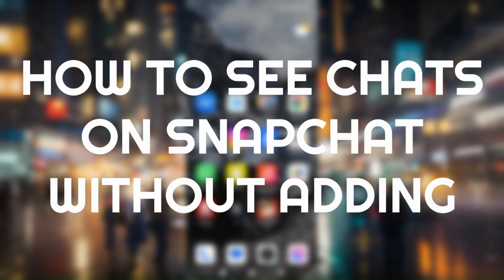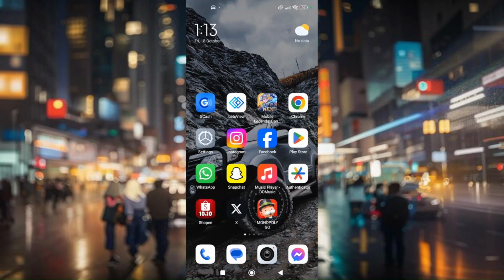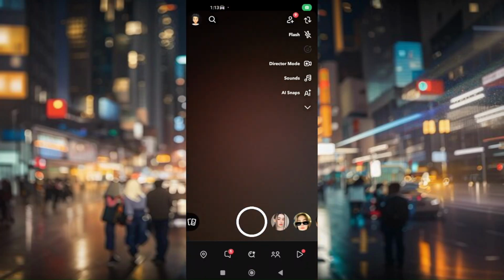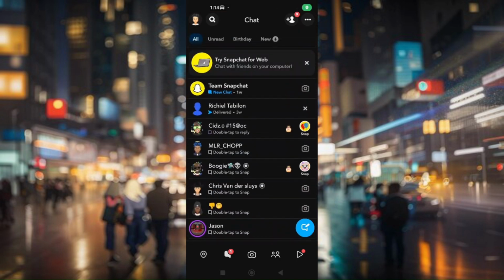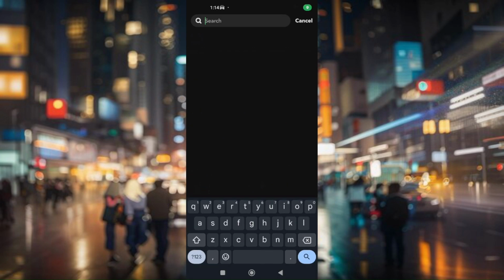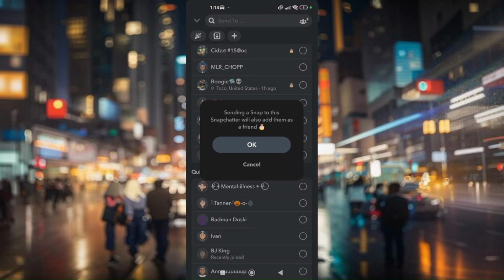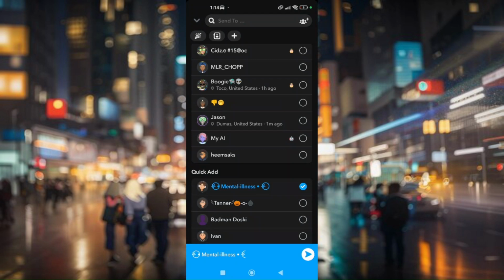HOW TO SEE CHATS ON SNAPCHAT WITHOUT ADDING THEM 2026! (FULL GUIDE)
In this guide, I am going to show you how to see chats on Snapchat without adding the person in 2026. This full tutorial will walk you through the steps, tips, and tricks on how to view Snapchat conversations without needing to add someone as a friend. Whether you are curious or just want to check out messages quickly, I will explain how to do it effectively.

0:00 INTRO
0:05 SEE CHATS SNAPCHAT WITHOUT ADDING